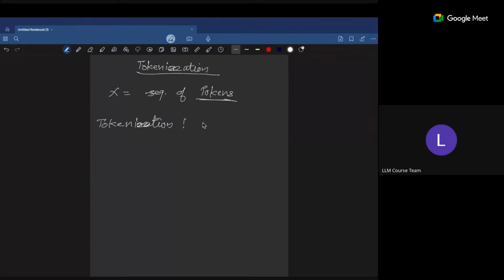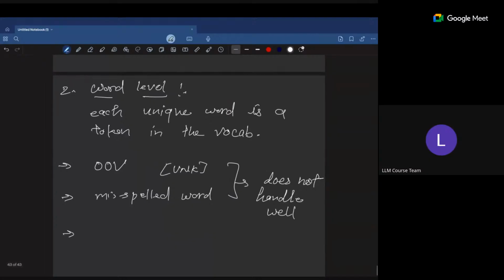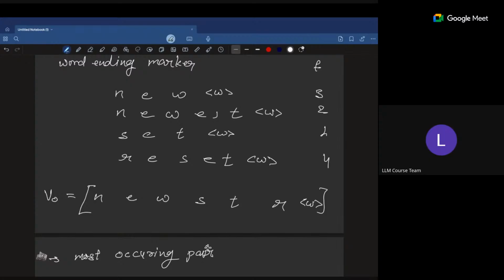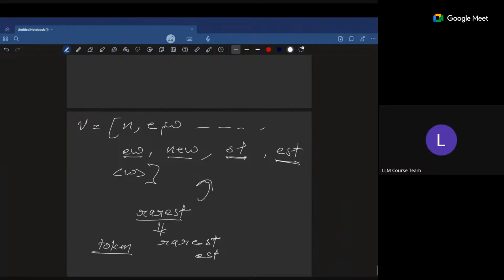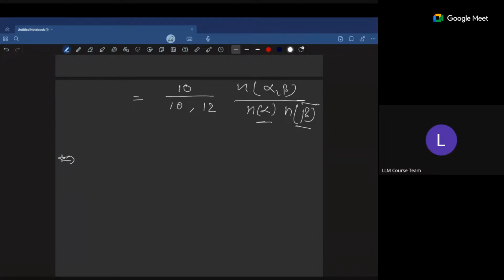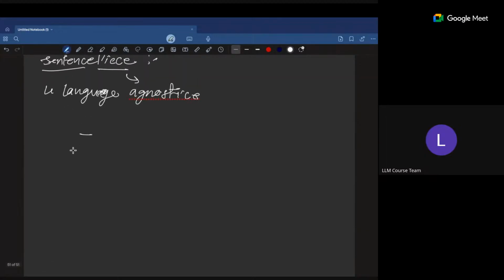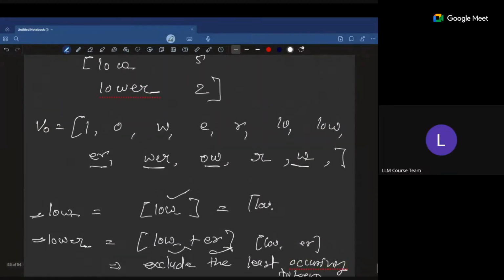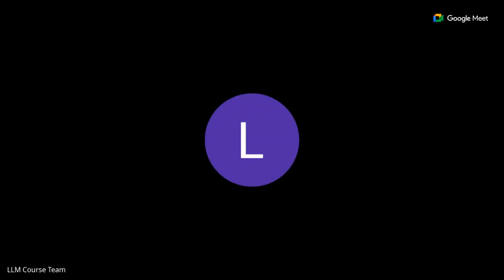LLM | Week 5 session